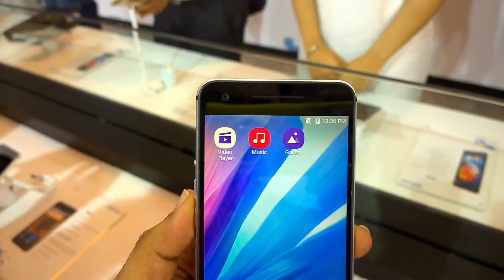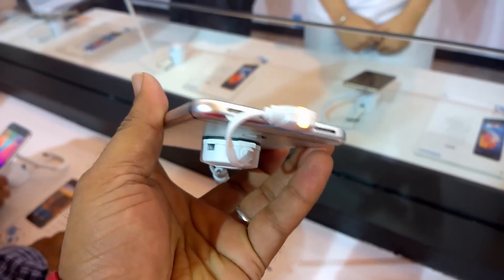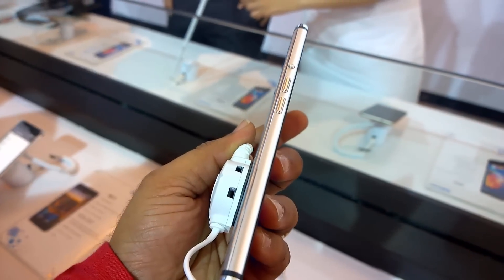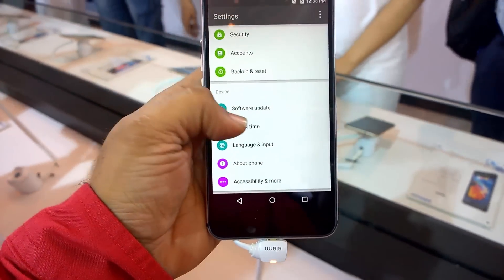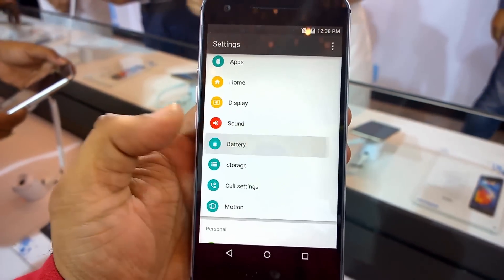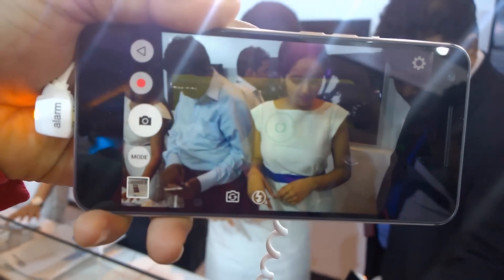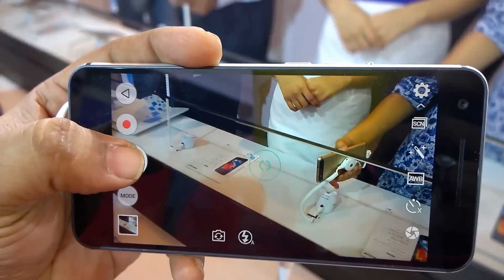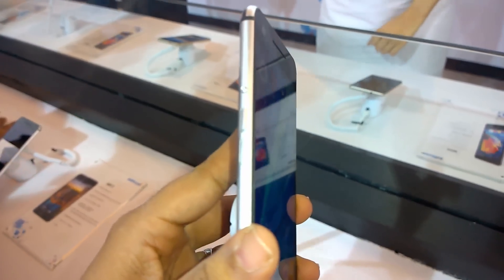InFocus M812 Hands On | Techniqued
InFocus M812 is the flagship phone for the company which features a 5.5 inch Full HD display, powered by Snapdragon 801 processor, Android 5.0 and 13MP camera. Here is the quick hands on with the device.